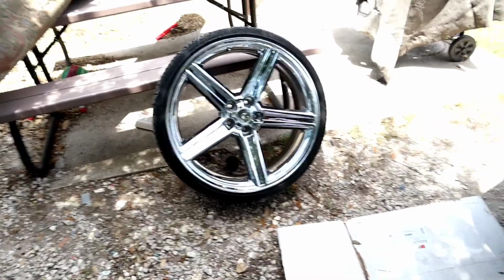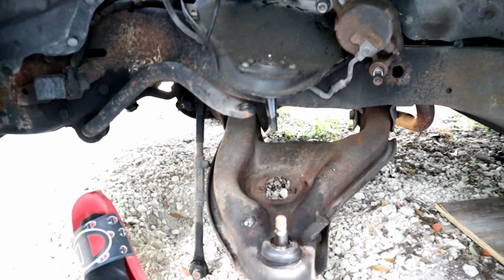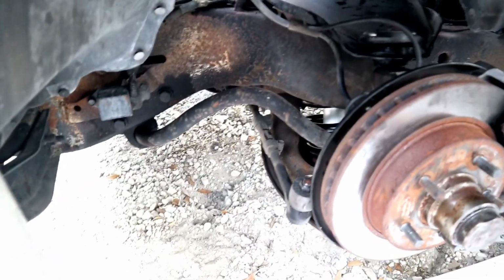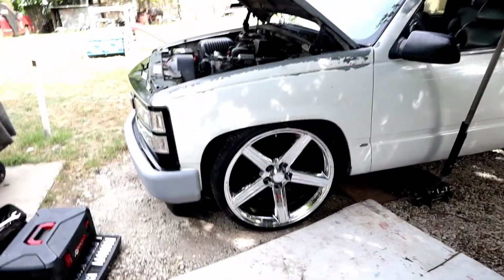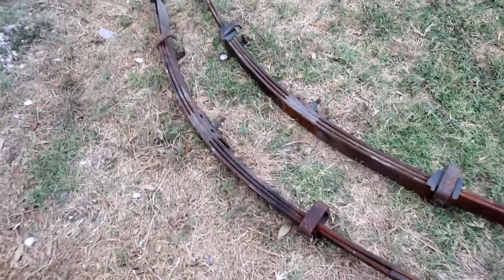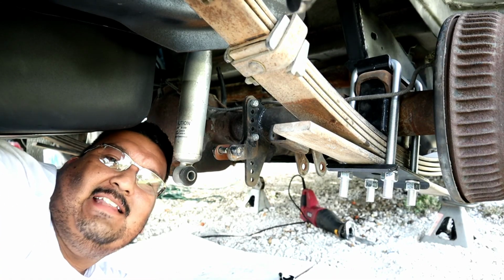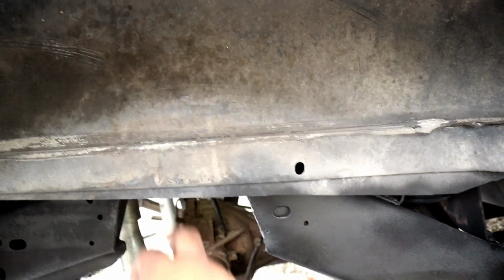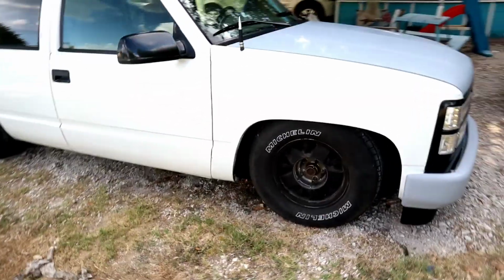GMC YUKON GETS A 5/6 DROP.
gmc yukon gets a 5/6 drop after making room in the rear so the differential can go up with no issues.